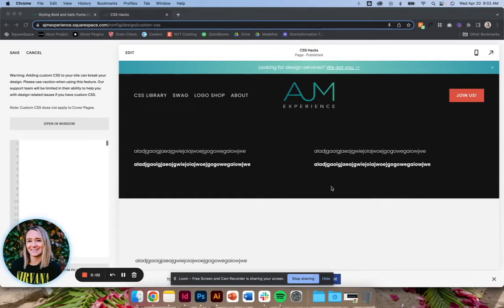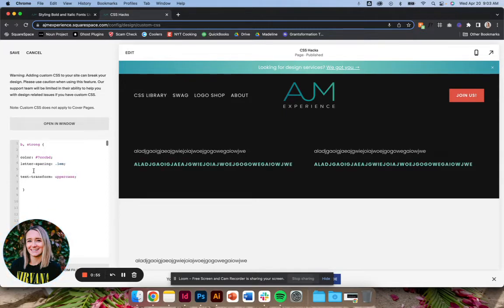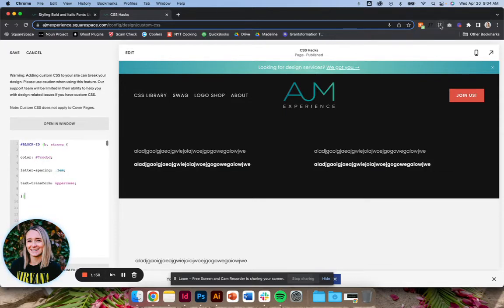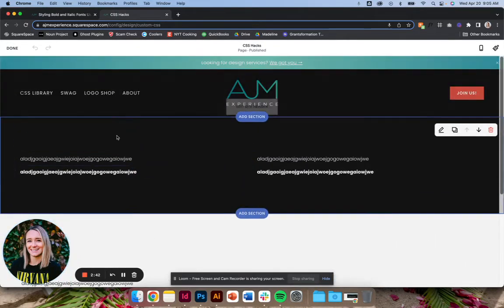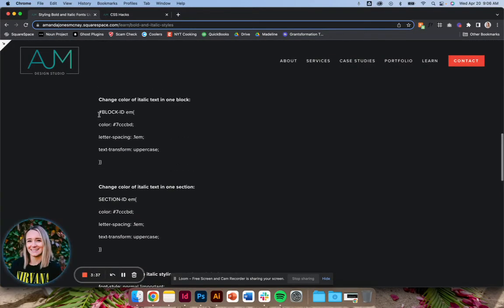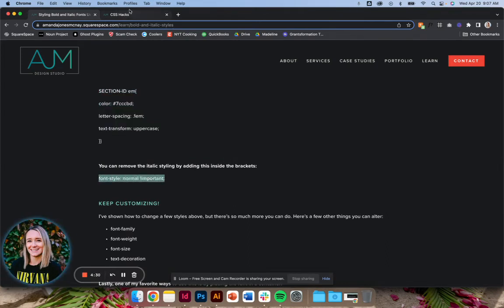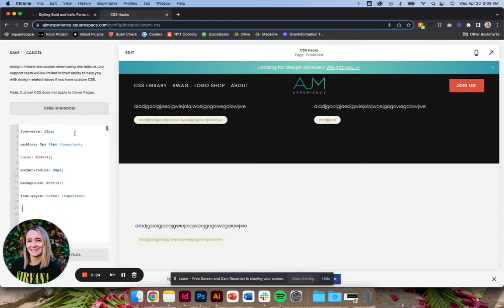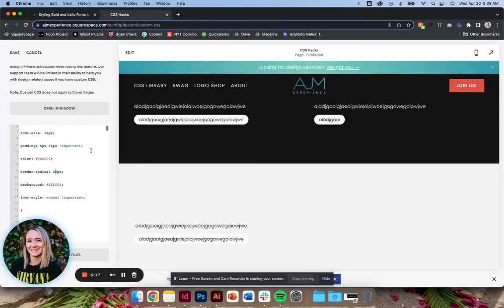Styling Bold and Italic Fonts Using CSS | AJM Learn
Give the font styles on your website more variation with these CSS tricks for bold and italic text. With these tricks, you can basically turn bold and italic font styles into new completely custom font styles. Let me show you!

HERE'S THE CODE:

CUSTOMIZING BOLD FONT STYLE
// Change color of bold text site-wide//
b, strong {
color: 7cccbd;
letter-spacing: .1em;
text-transform: uppercase;

// Change color of bold text in one block //
BLOCK-ID {b, strong {
color: 7cccbd;
letter-spacing: .1em;
text-transform: uppercase;

// Change color of bold text in one section //
SECTION-ID {b, strong {
color: 7cccbd;
letter-spacing: .1em;
text-transform: uppercase;

CUSTOMIZING ITALIC FONT STYLE
// Change color of italic text site-wide //
em{
color: 7cccbd;
letter-spacing: .1em;
text-transform: uppercase;

// Change color of italic text in one block //
BLOCK-ID {em{
color: 7cccbd;
letter-spacing: .1em;
text-transform: uppercase;

// Change color of italic text in one section //
SECTION-ID {em{
color: 7cccbd;
letter-spacing: .1em;
text-transform: uppercase;

You can remove the italic styling by adding this inside the brackets:
font-style: normal !important;

KEEP CUSTOMIZING!
I’ve shown how to change a few styles above, but there’s so much more you can do. Here’s a few other things you can alter:

font-family
font-weight
font-size
text-decoration

Lastly, one of my favorite ways to use this is by placing the font in a container:

// For italics //
em {
font-size: 12px;
padding: 5px 16px !important;
color: ffffff;
border-radius: 20px;
background: 319aab;
font-style: normal !important;

// For bolds //
b, strong {
font-size: 12px;
color: ffffff;
border-radius: 20px;
background: 319aab;
font-style: normal !important;